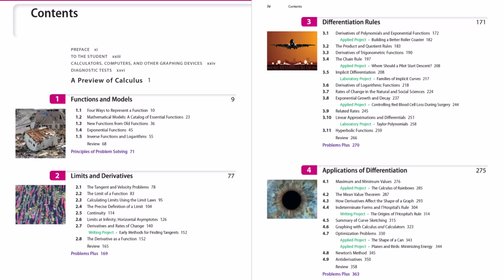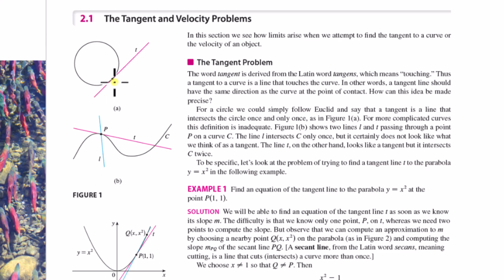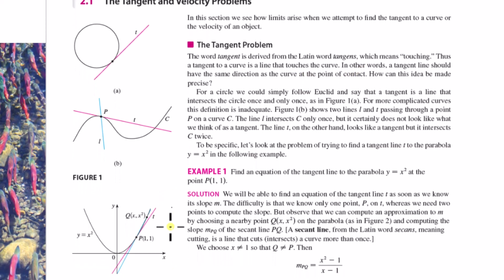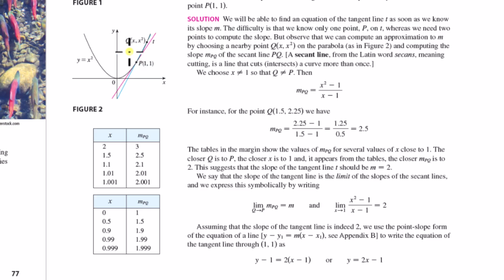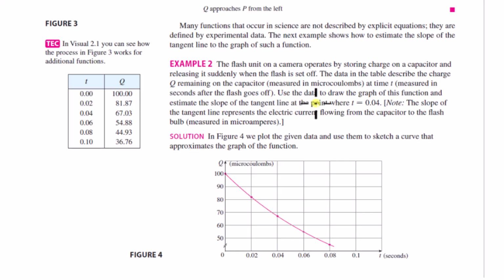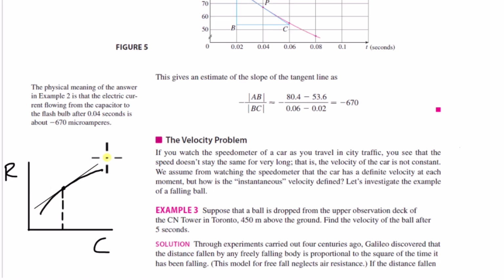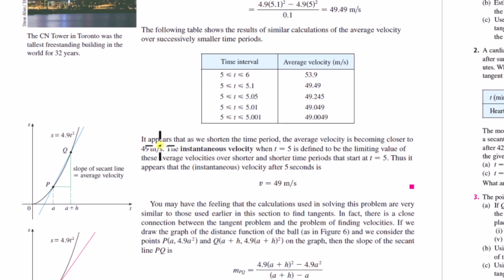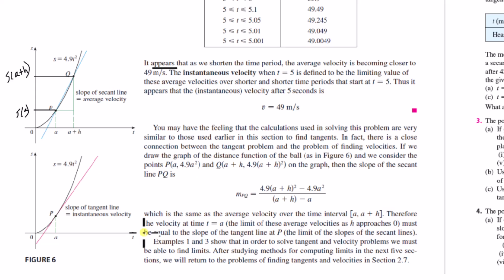The Tangent & Velocity Problems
In this video, we discuss the tangent & velocity problems that are solved in Calculus by introducing the idea of a limit.